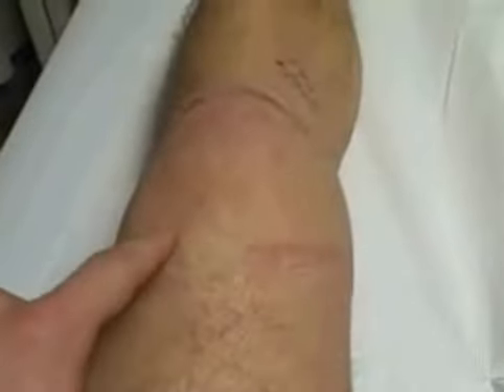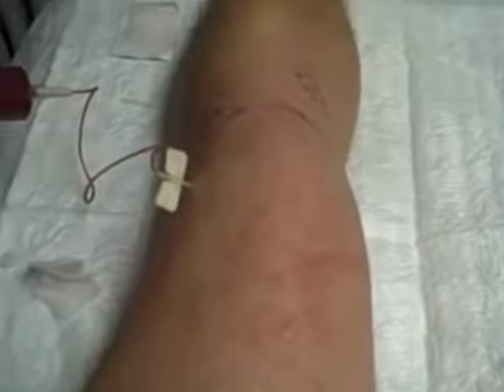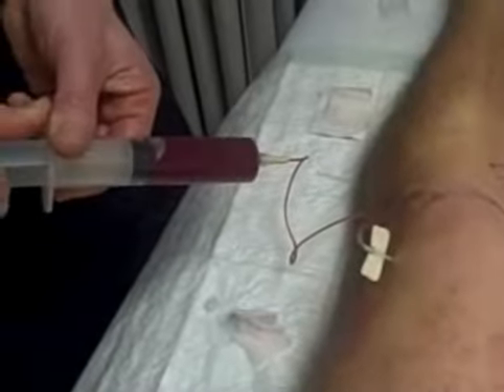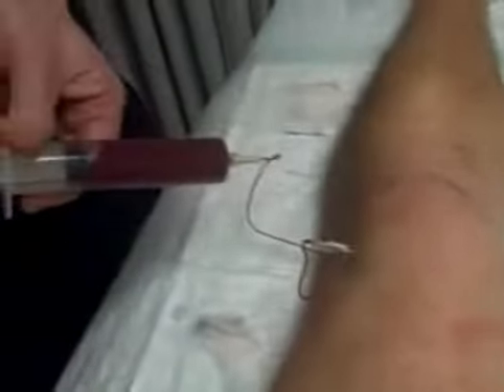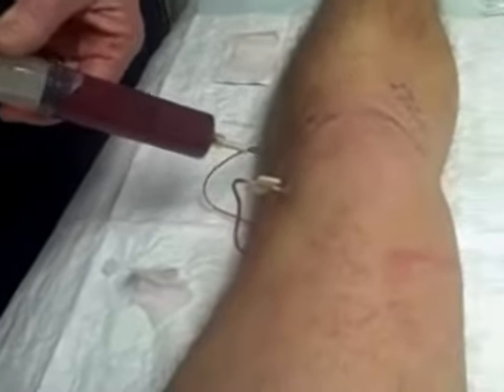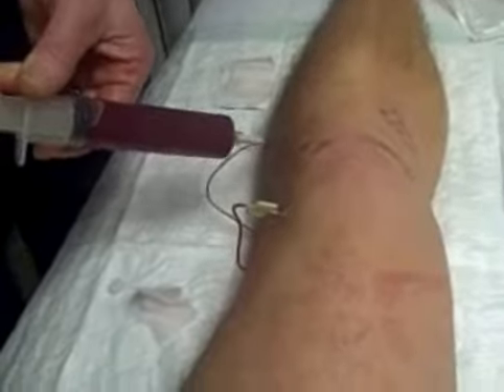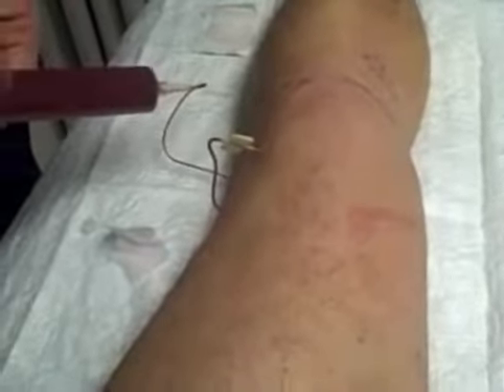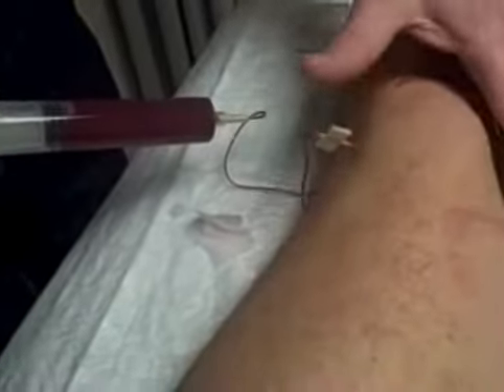SSA INJURY: ACL OPERATION +10 DAY